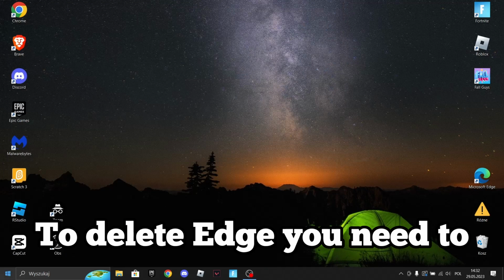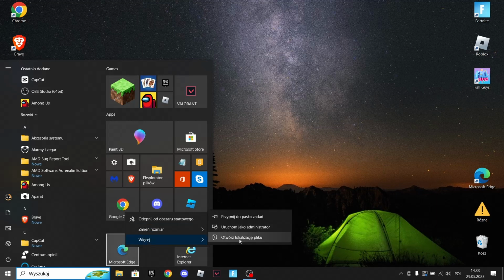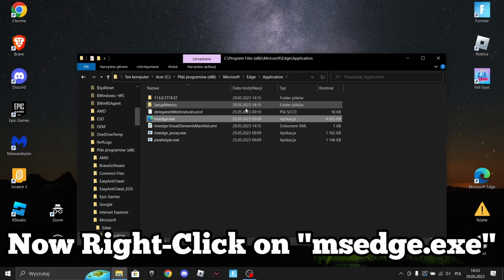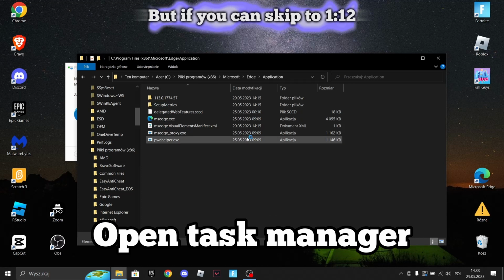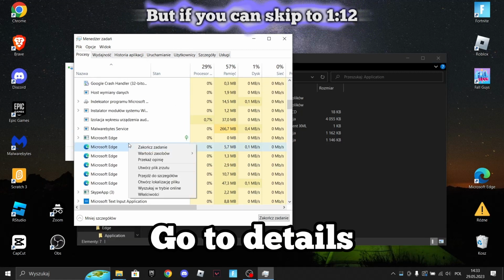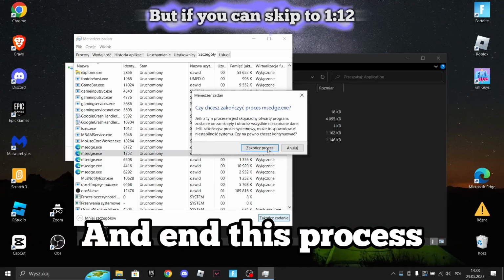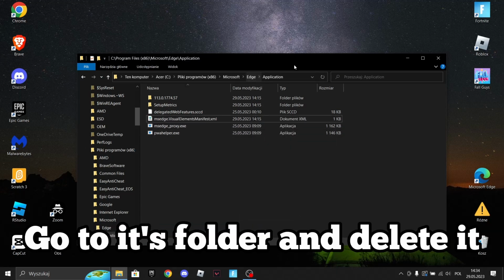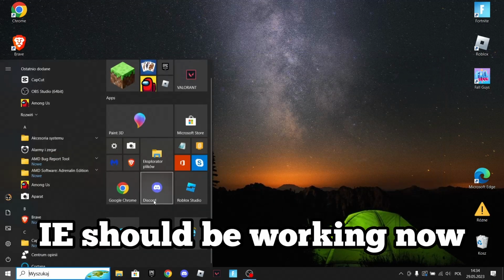How to Delete Microsoft Edge and Make Internet Exlorer Work In Windows 10!!!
In this video I'm gonna show you how to delete Microsoft Edge and make Internet Exlorer work again!